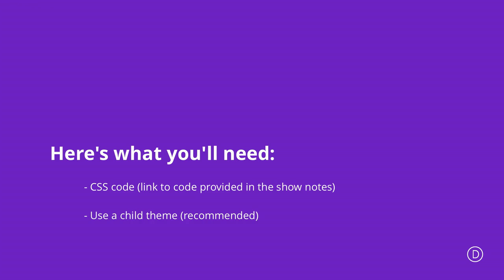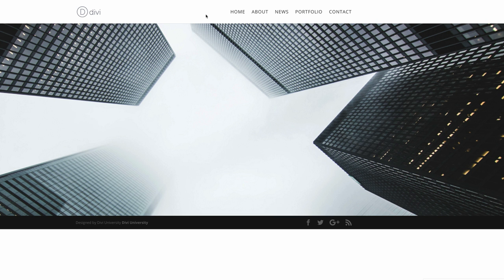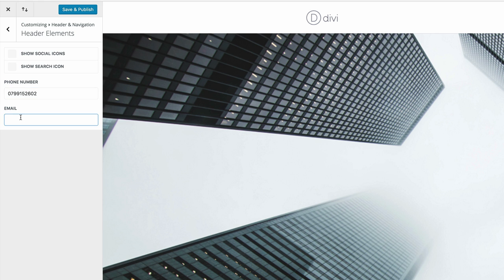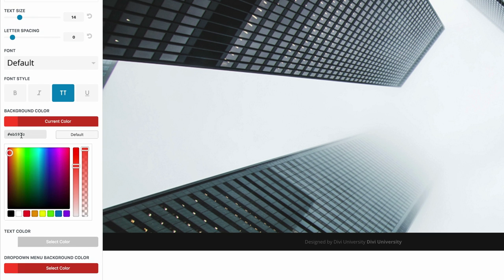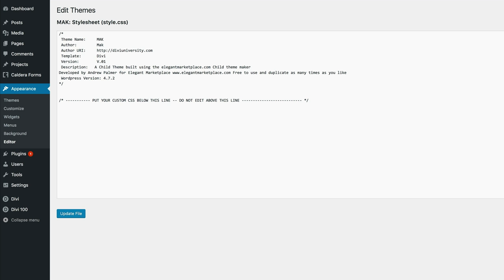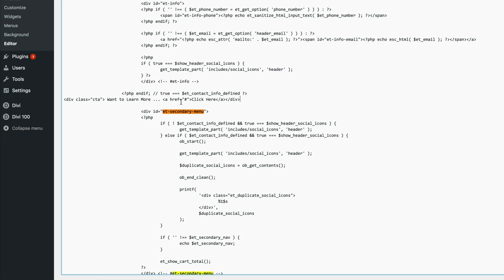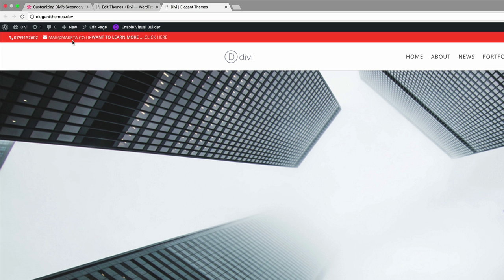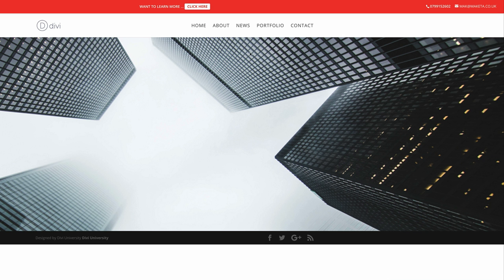Customizing Divi’s Secondary Menu Bar with a Call to Action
The most important information on your site should exist above the fold (roughly the top 600px of your screen). Divi takes advantage of this concept with their secondary menu bar.

Users should always be able to find this important information no matter what page they land on and without having to scroll to find it.